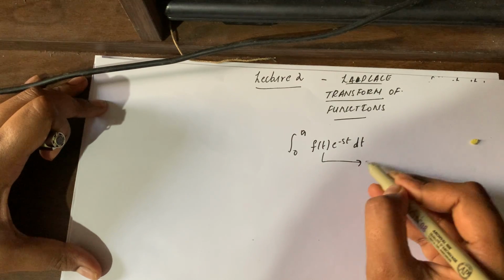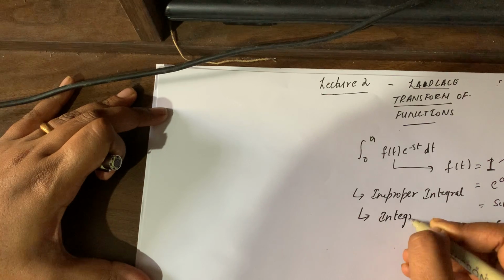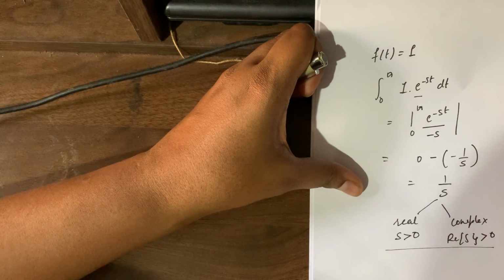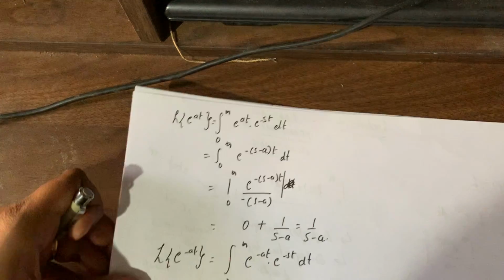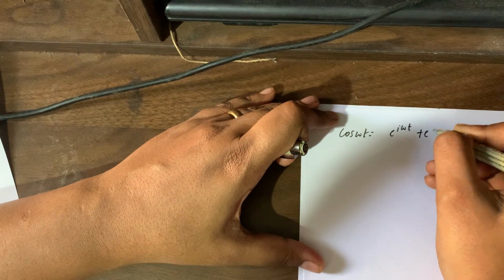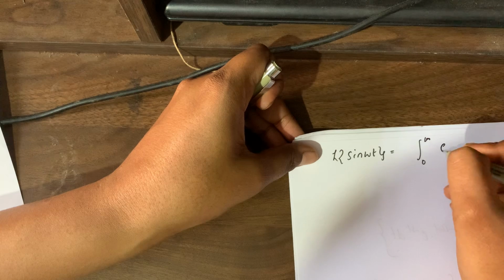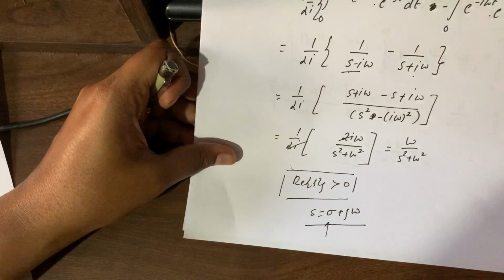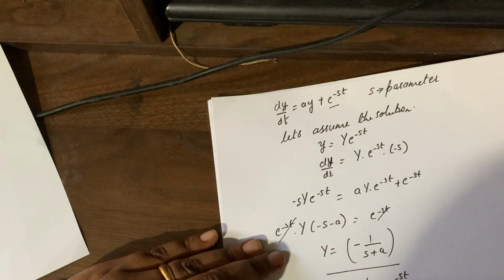Lecture2: Computing Laplace Transform for functions - Part1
Hey guys this is the second lecture on Laplace transform. In this video we will be computing the Laplace Transform of some standard functions.

For reference on Improper integral and Integration by parts you can refer to the following links